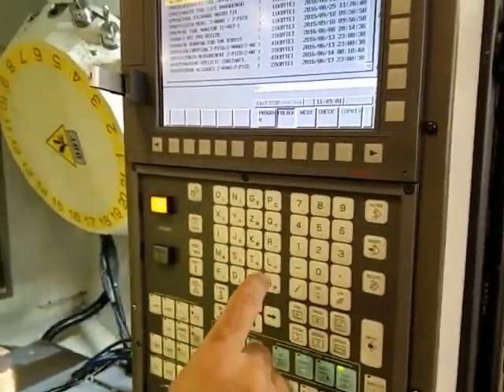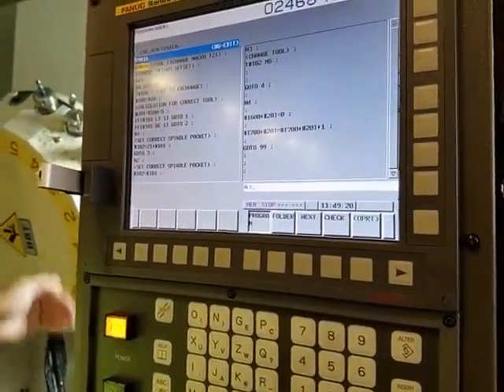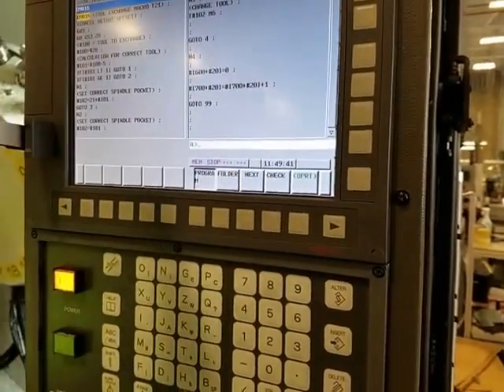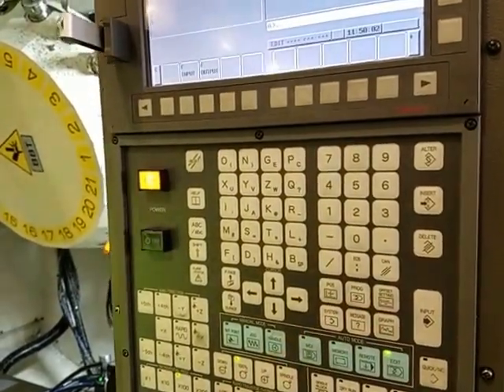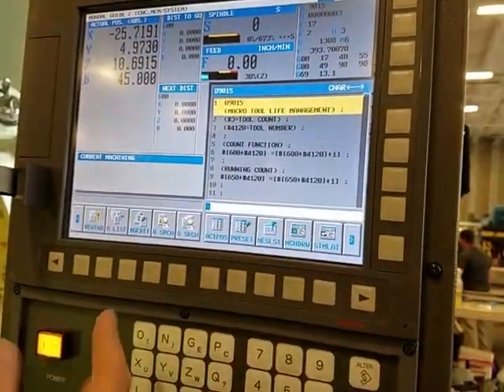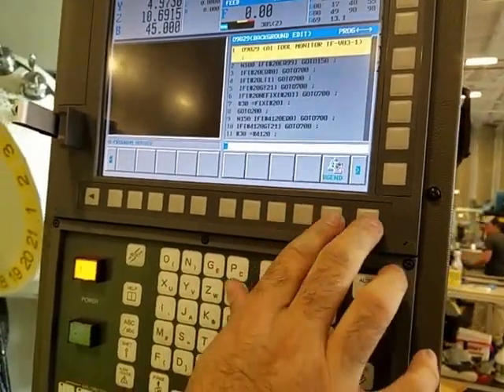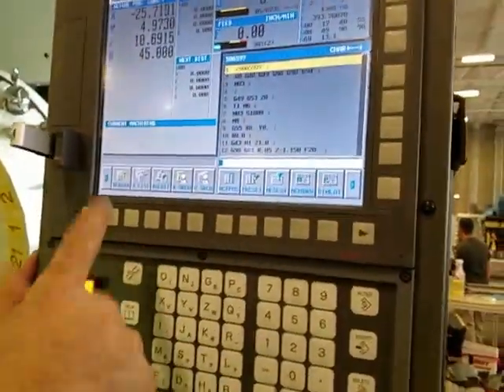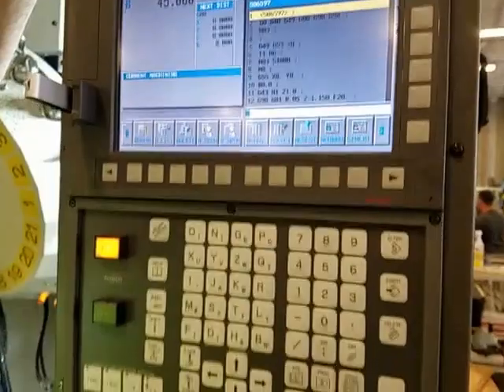Fanuc Robodrill: Foundations of Background editing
This video shows the foundation of Background editing. Not super useful.